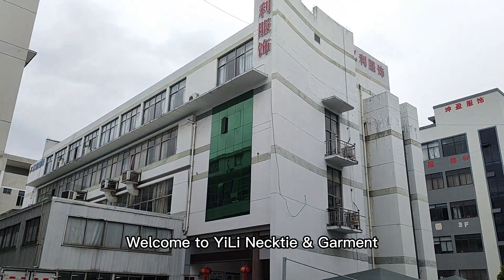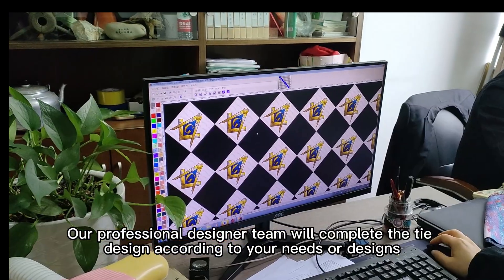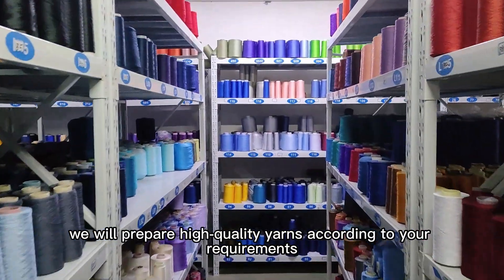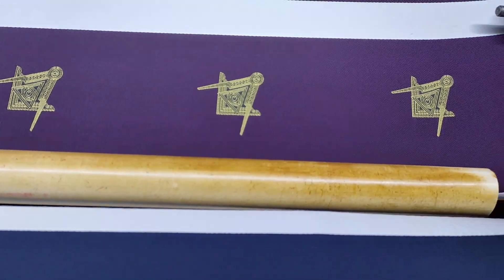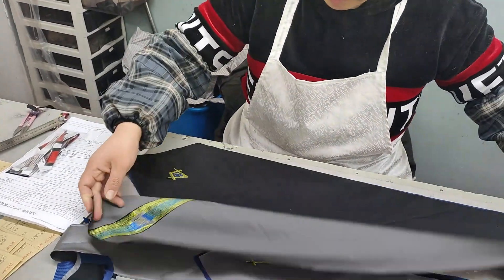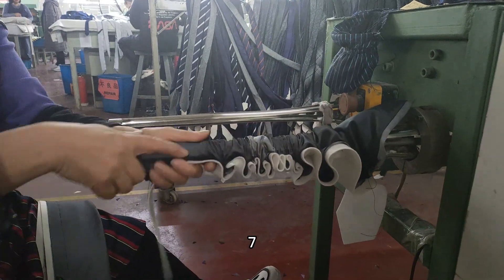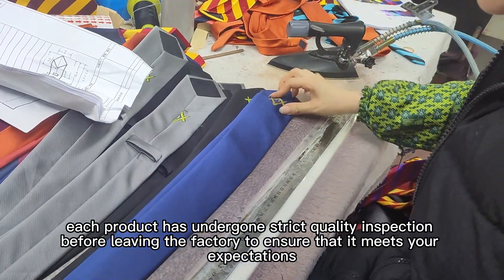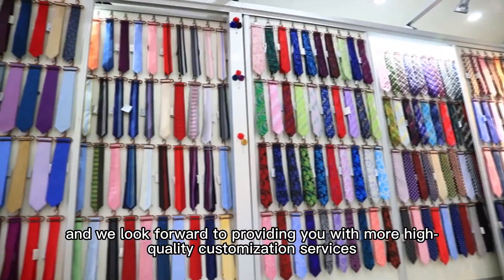The behind-the-scenes about the production process of our custom ties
Please source neckties directly from genuine manufacturers. Follow me, It's easy!

Shengzhou YILI Necktie &Garment Co., Ltd, is a manufacturing and trading combo producing and exporting ties and garments since 1994.
YILI owns advanced company business practices and quality control standards. YILI has the world's most advanced Italy woven equipment; Our company can do the whole necktie-producing from types designing, fabrics weaving, handmade and machine-made tailor and exporting. Face the competition and challenges from the market; our company will always be centered on specialized operations and developing talent capital based on the future of YILI.
Our products have been sold well in China and other countries like Germany, Australia, the US, Korea, and Southeast Asia.
Our company is showing our strong vitality to be your ideal cooperation partner. We are always waiting for your collaboration.

★You may want to know HOW WE DO THIS:
*Strong R&D team and strict QC system ensure the quality
*Most competitive price by actively seeking best options and managing supply chain
*Less than 0.1% product failure rate
* Manage our workflow and supply chain through the ERP system
*Perfect service system

★You may want to know WHAT SERVICES DO WE PROVIDE
*Free product samples
*Free design of products or packaging (design in 24 hours, proofing in 7 days)
* Free project consultation (production process, design, freight, tariff, market access, etc.)
*Production visualization, you can keep track of the order progress.
*Video factory inspection (visit our factory in real-time through video at any time)
*For E-commerce customers, we provide free pictures and video footage

★How we can help you:
*Giving you the best solution based on my professional experience
*Giving you the best support on products perfect balance between performance and cost
*Help you develop and win more market share on your side

We believe in delivering value through innovation, We believe in an open and honest relationship, We believe in speed-to-market, and We DO NOT believe in shortcuts.
If you have the same core value, we are the PARTNER for you.

Phone/WhatsApp/WeChat:
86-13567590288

★You may want to know what we supply:
*neckties
* bow ties
* silk scarves
* pocket squares
* vests
* jacquard fabric

★You may want to know our customized items
*product style
*yarn material
*product fabric weaving style
*product pattern
*product size